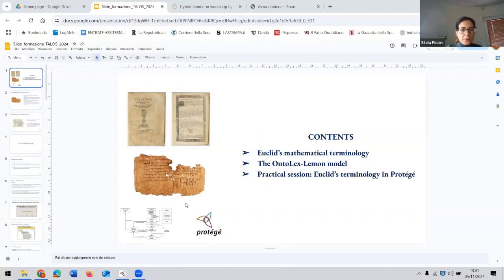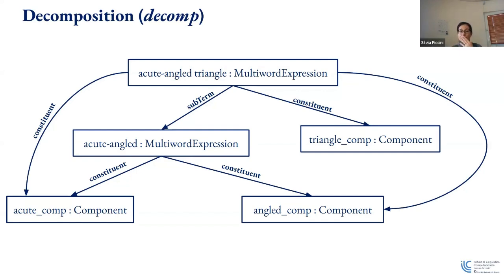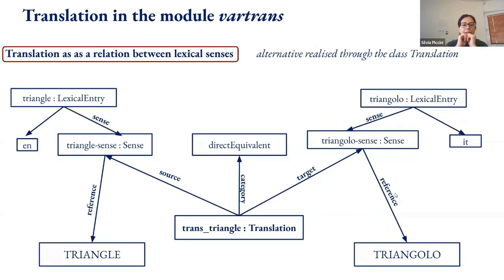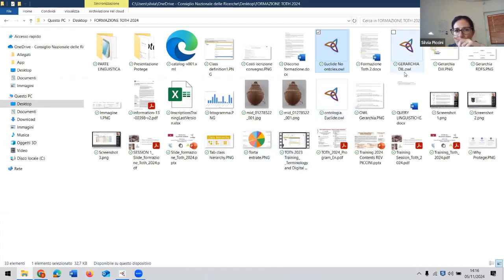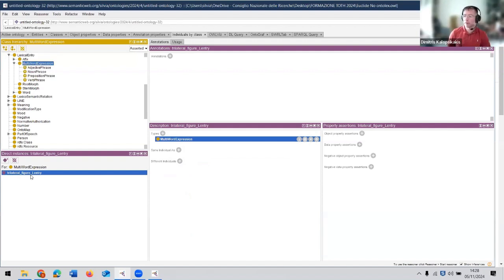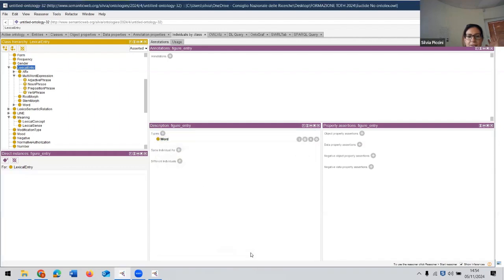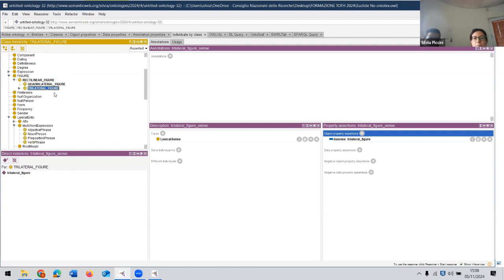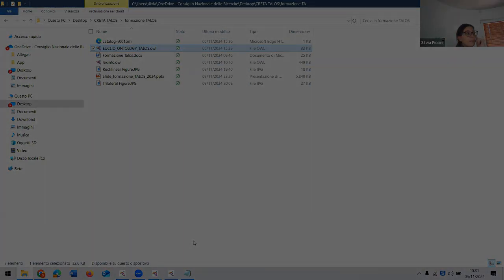Hybrid hands-on workshop by Dr. Silvia Piccini (Part 2)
On Tuesday 5th November, 2024, a hybrid hands-on workshop led by Dr. Silvia Piccini, senior researcher at Istituto di Linguistica Computazionale “Antonio Zampolli”, Consilio Nationale delle Ricerche (CNR-IT). The title of the workshop is: "Hands-on with Protégé: Modeling Euclid’s’ ”Elements”". This hands-on workshop is focused on the formalizationof domain knowledge by means of the software Protégé, with a special emphasis on modelling the linguistic dimension through the OntoLex-Lemon model. This hands-on session aims to guide the participants through the principles and practical applications of OntoLex-Lemon, a de facto standard in Computational Lexicography to build linked data-based lexicographic resources in accordance with Semantic Web technologies.
Chapters
0:00:00 - Start of the second part of the workshop
0:01:21 - Using the model Onto-Lex Lennon
0:11:03 - Syntax & Semantics (synsem)
0:11:33 - Decomposition (decomp)
0:12:54 - Variation & Translation (vartrans)
0:17:02 - Lexicon in Metadata (lime) & answering questions
0:31:00 - Start of the hands-on part of the workshop
1:13:27 - Showcasing the competency questions & queries
1:20:56 - Last details & Outro